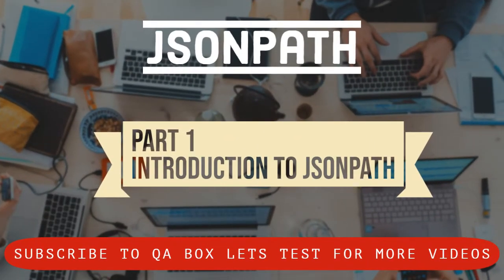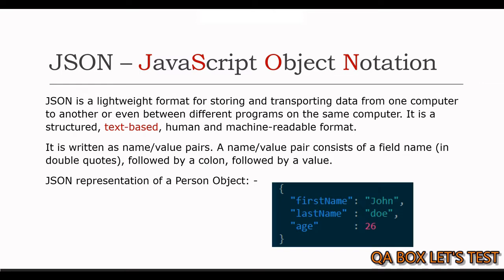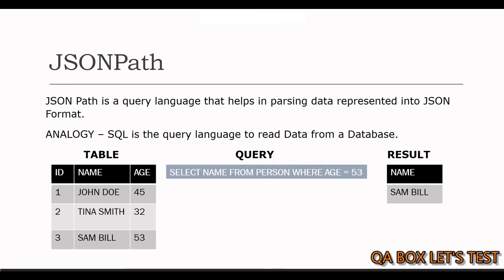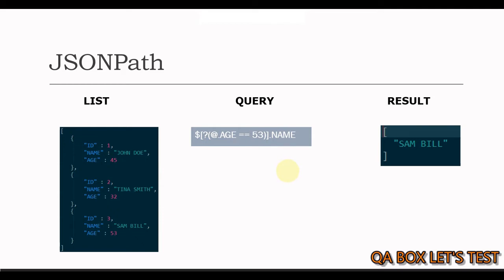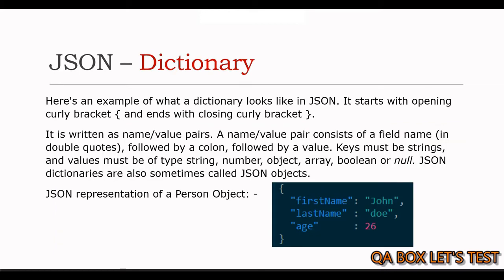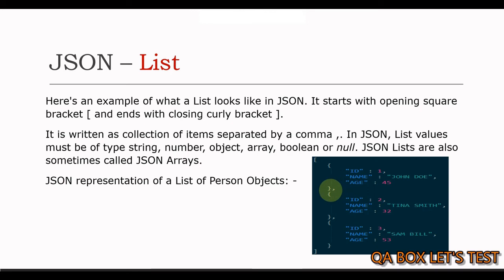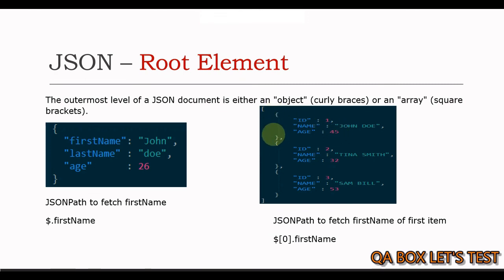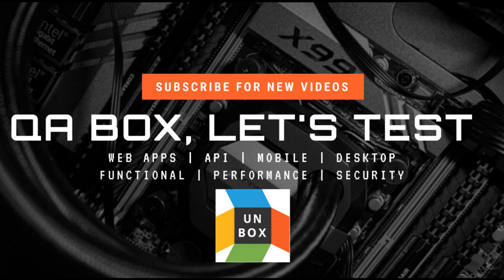Part 1 - JSONPath - Introduction to JSONPath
In this video I've covered: -

1. What is JSON?
2. What is JSONPath?
3. What is a Dictionary?
4. What is a List?
5. What is a Root element?